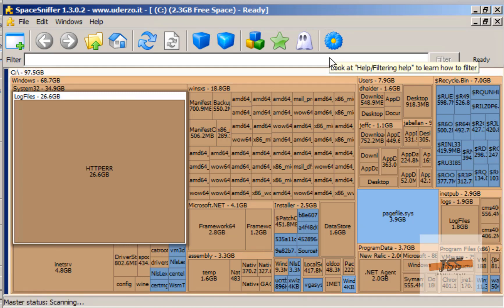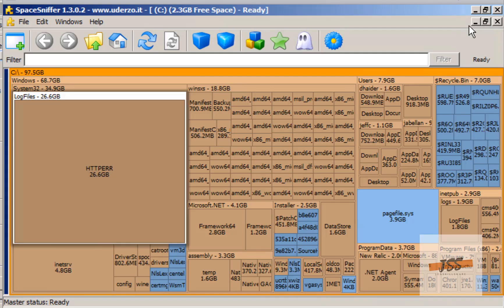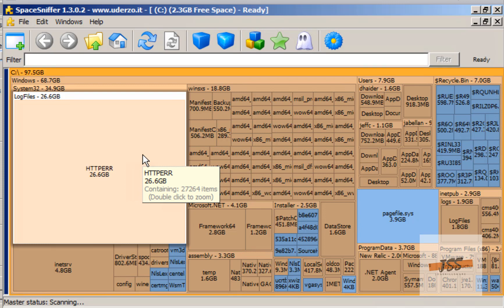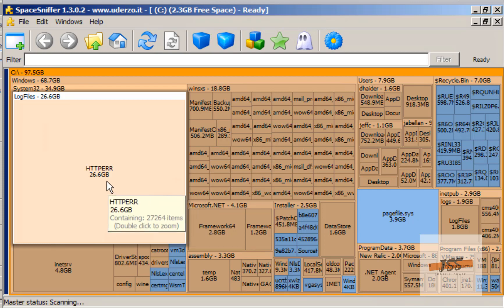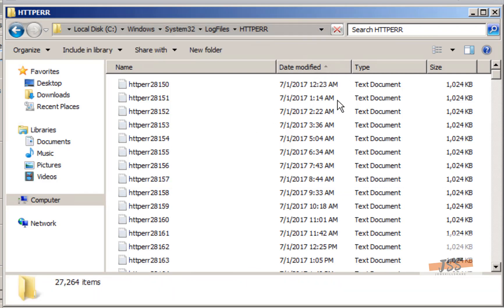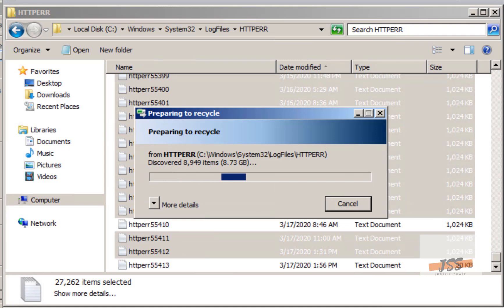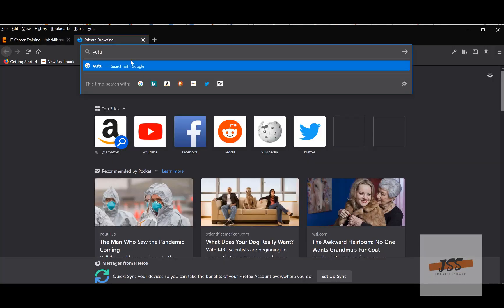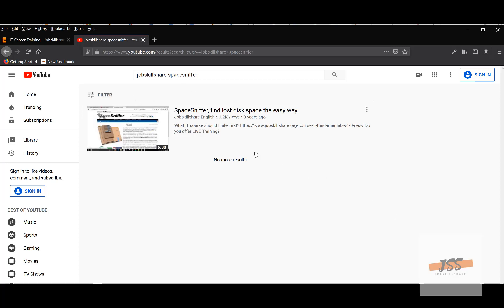Fix Space Issues with this free tool (Servers & Clients)